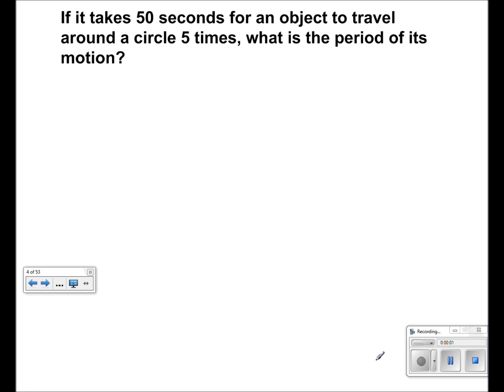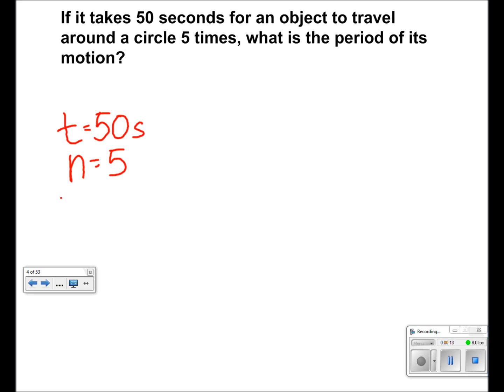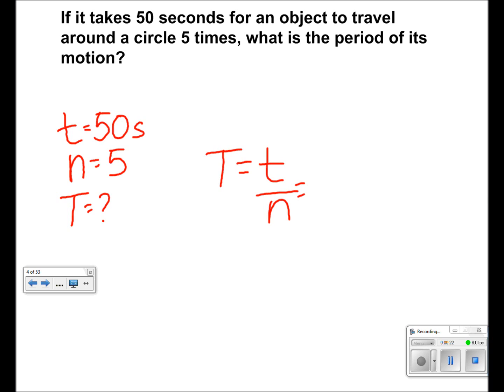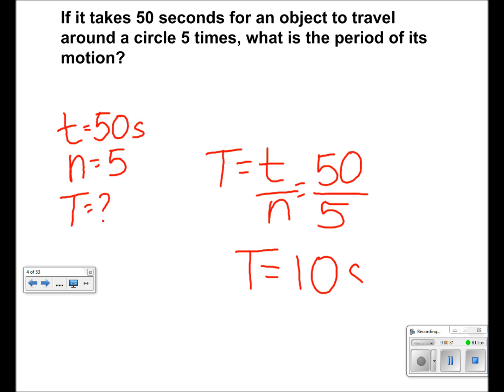Simple Harmonic Motion Presentation #01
If it takes 50 seconds for an object to travel around a circle 5 times, what is the period of its motion?